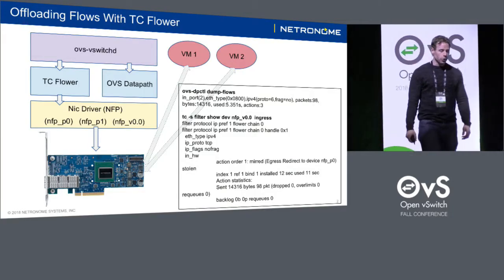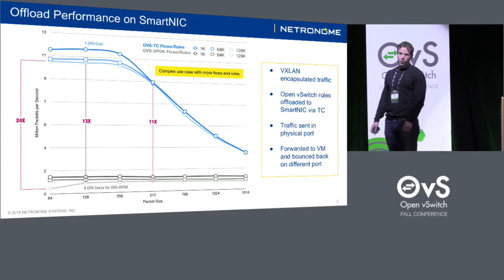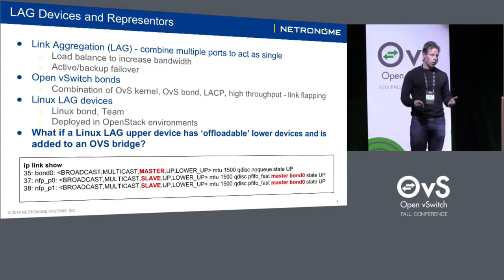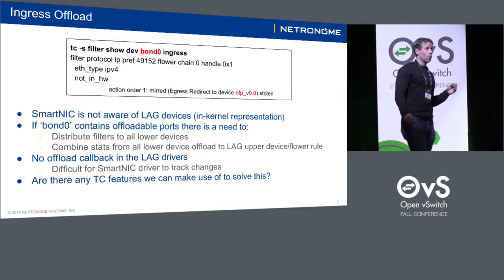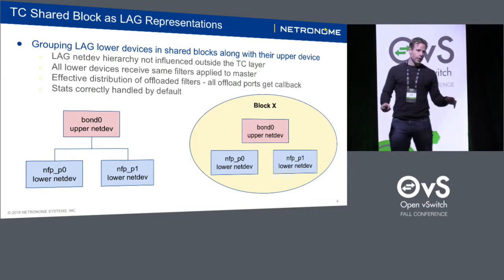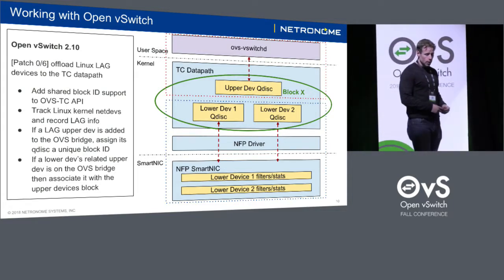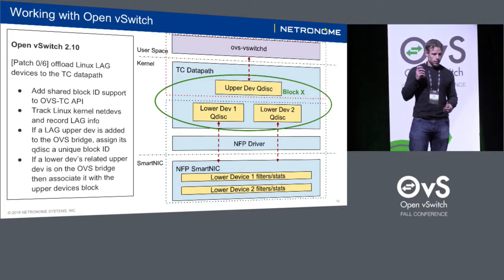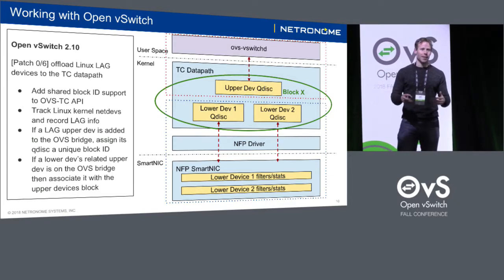Offloading Linux LAG Devices Via Open vSwitch and TC - John Hurley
Offloading Linux LAG Devices Via Open vSwitch and TC
Speakers: John Hurley
Converting Open vSwitch (OVS) kernel rules to TC Flower rules has become the standard way to offload the datapath to SmartNICs and other hardware devices. Binding such TC rules to 'offloadable' ports (such as SmartNIC representers) has been shown to enable the acceleration of packet processing while saving CPU resources on the hosting server. However, one scenario not yet well defined is the case where offloadable ports are bound to a higher level Link Aggregation (LAG) netdev, such as a Linux Bond or Team device, and where this netdev is added to an OVS bridge.

This talk describes an implementation that offloads rules that either ingress or egress to a LAG device. It highlights changes made to OVS (included in v2.9) as well as to core TC code and the driver layer in the Linux kernel. Rather than introduce new features into the kernel to handle LAG offload, the design expands upon recent, independently added kernel features including the concept of TC blocks. It is shown how, with slight modification, TC blocks can be used by OVS to represent LAG devices.